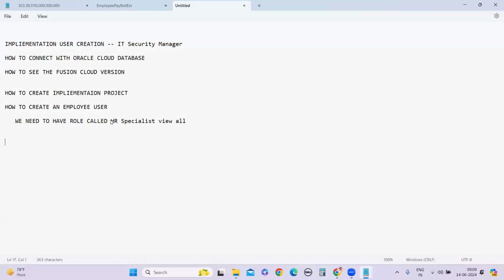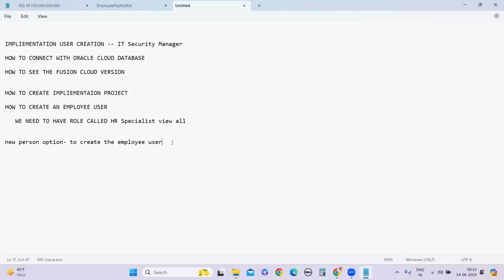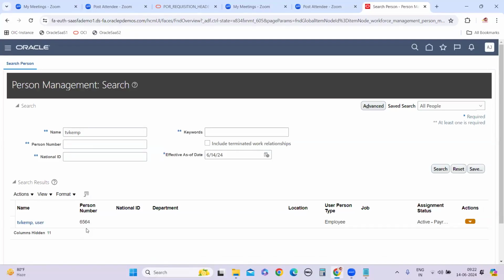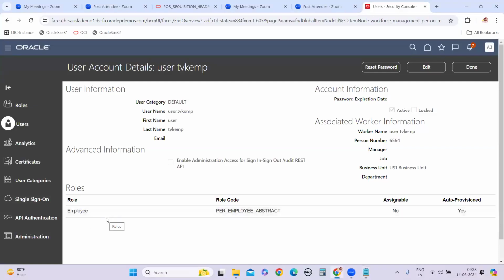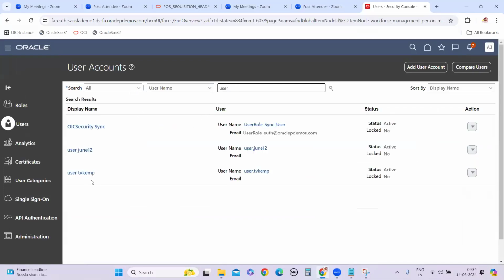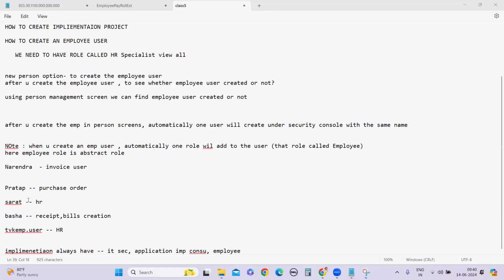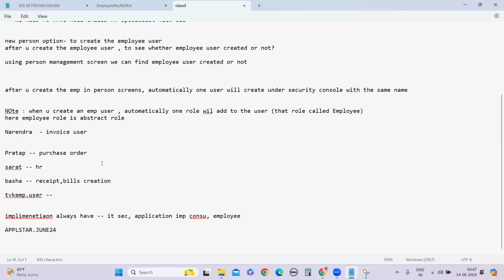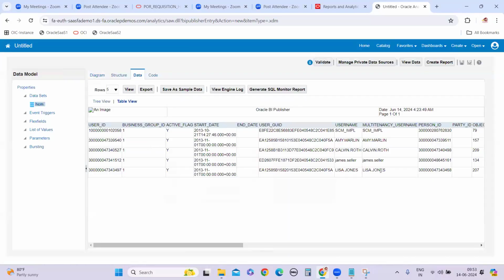Class5 Oracle Fusion Cloud Security June14th 2024 mp4